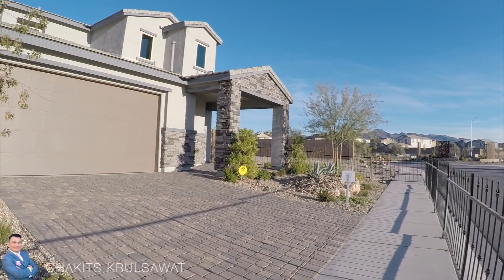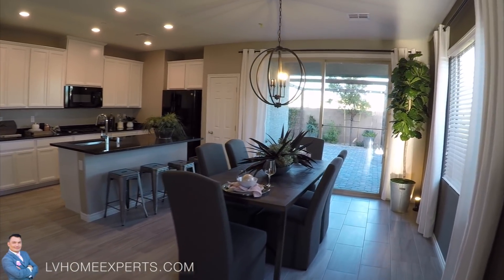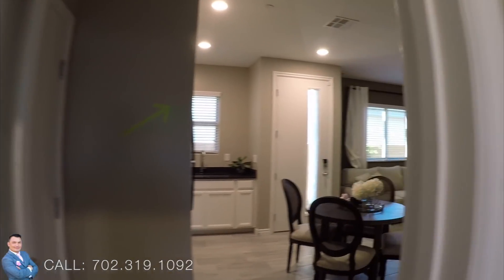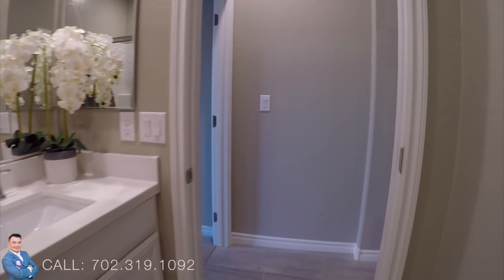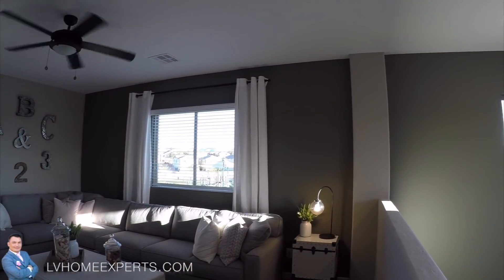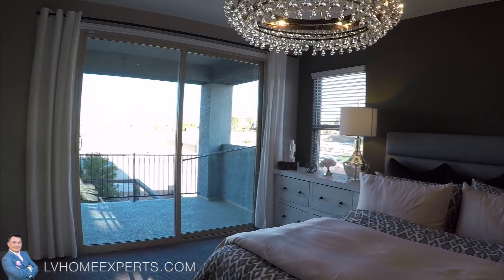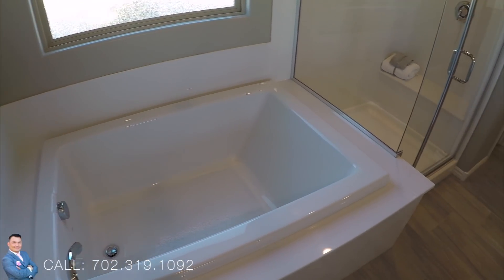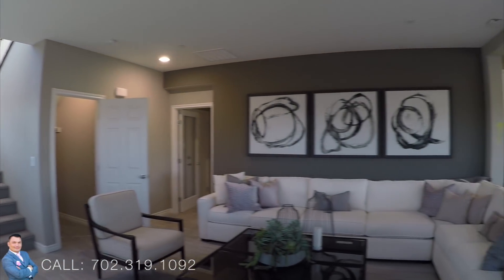Review Lennar's Model: Verbena Next Gen Series 3 Lavender Henderson, NV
Realtor: Chakits Krulsawat

Henderson/Las Vegas Realtor Chakits Krulsawat personally walks you through properties.

Builder: Lennar
Model: Verbena Next Gen, Elevation 3
Series: Lavender Collection 3
Community: The Rose Ridge
Location: Henderson, NV
Zip Code: 89052
Price From: $477,990.00
Square Footage: 2,960
Stories: 2
Bedrooms: 4
Bathrooms: 3.5

OVERVIEW:
Discover the enchanting Lavender located in Lennar’s new mater plan, Rose Ridge in beautiful Henderson. Lavender is a spectacular gated community of new homes that features three elegant two-story floorplans and a charming one-story floor plan. These dream homes range from 2,061-3,128 square feet and are a part of Lennar’s Everything’s Included® package that features exquisite
upgrades such as gourmet kitchens with GE® appliances, Wi-Fi Access Points, home automation and so much more!

AMENITIES:
Gated
HOA $55.00
Park
Picnic Area
Playground
Swimming Pool

SCHOOLS:
Elementary: Elise Wolff
Middle: Del Webb
High: Liberty